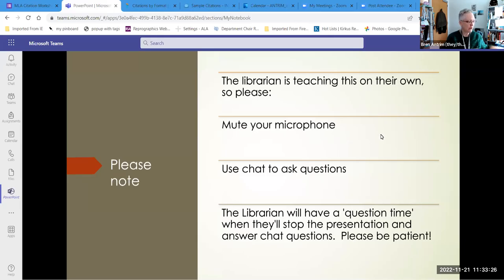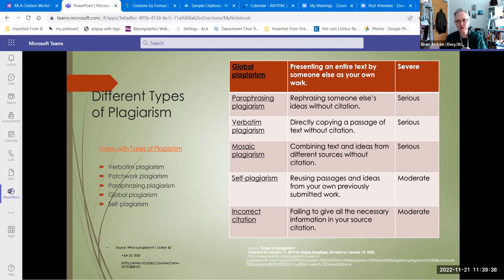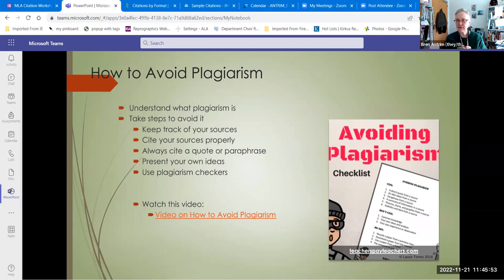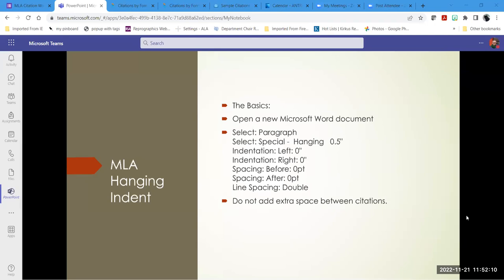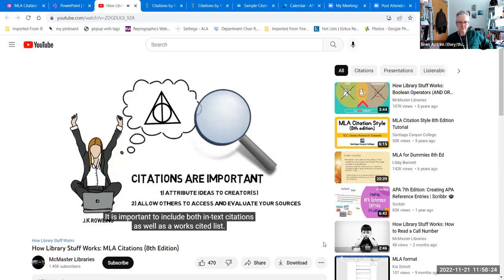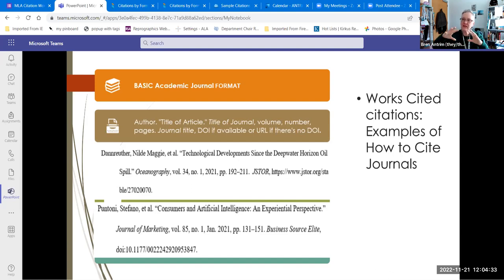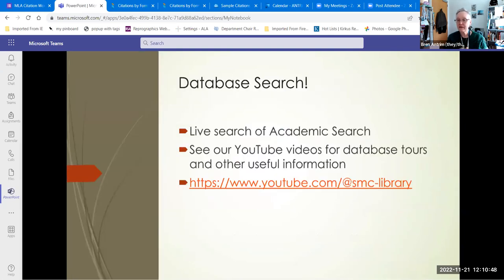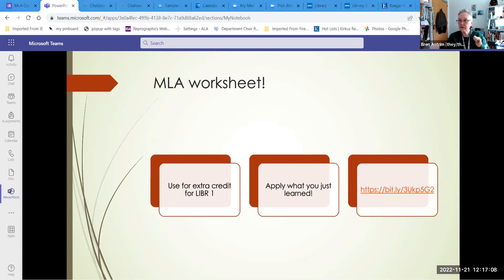Level Up: MLA Citation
Workshop exploring Modern Language Association (MLA) citation creation and Works Cited formatting, including information on in-text citations and plagiarism.